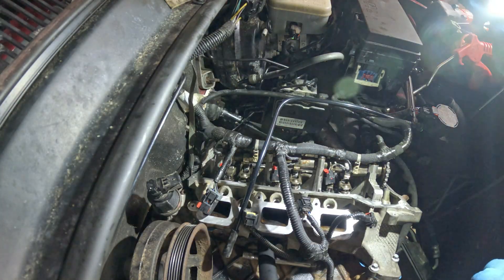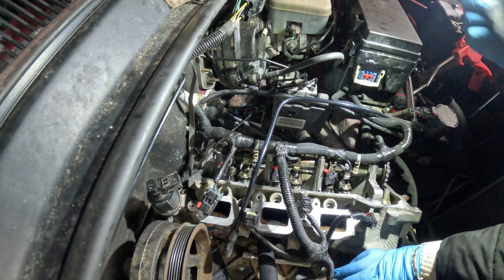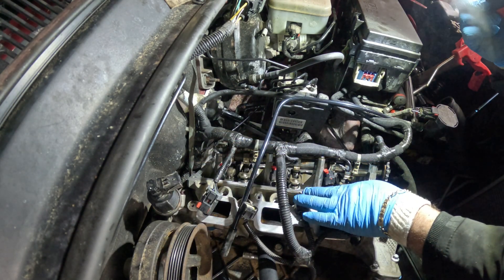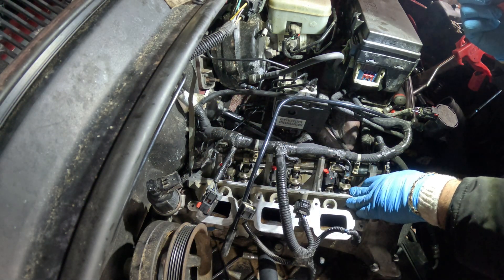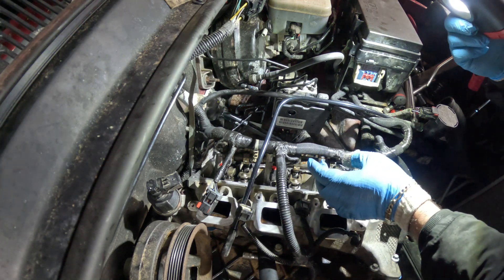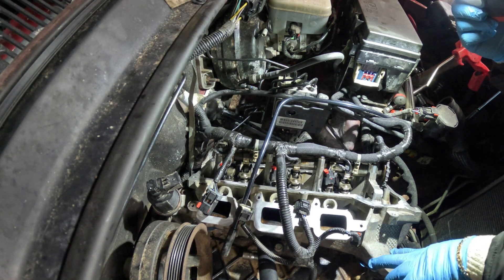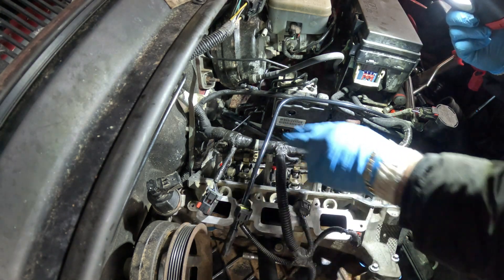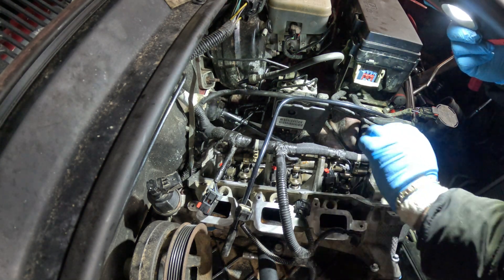2002-2012 Jeep 3.7 Engine Cylinder Head Torque Specs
REMEMBER when torquing down bolts, there is an order to follow! Main bolts 1-8 size 15mm and 9-12 bolt size